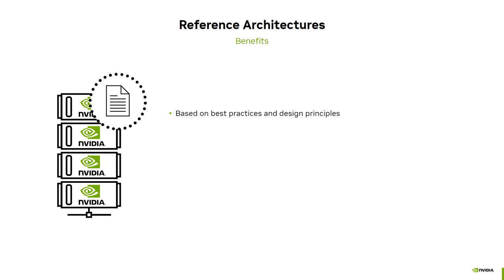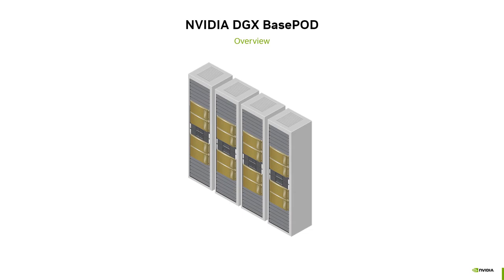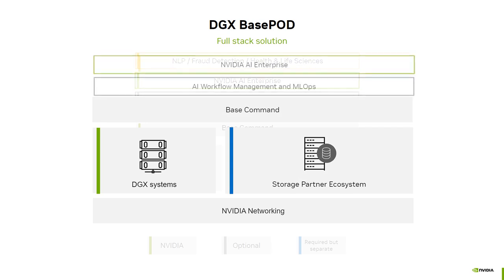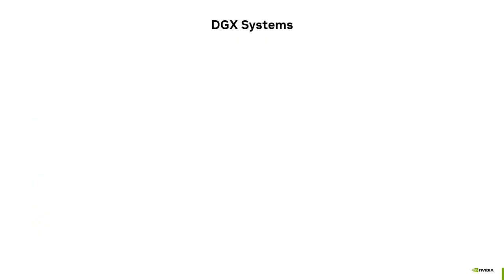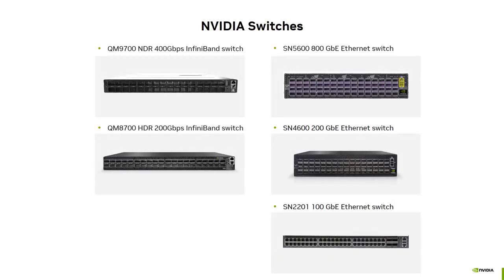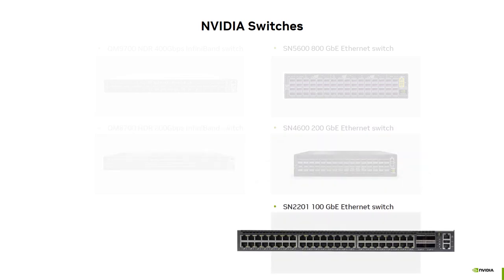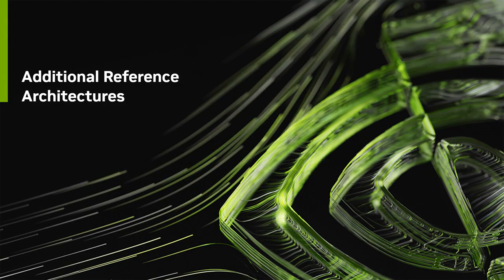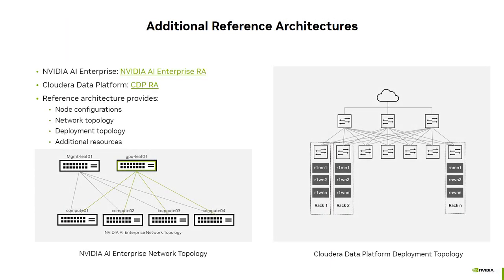REFERENCE ARCHITECTURE | LESSON - 15